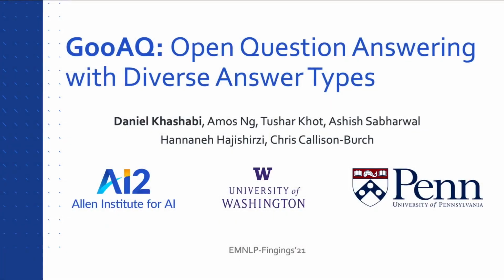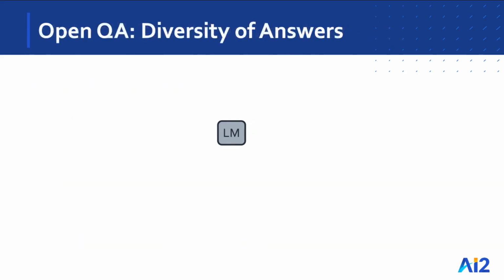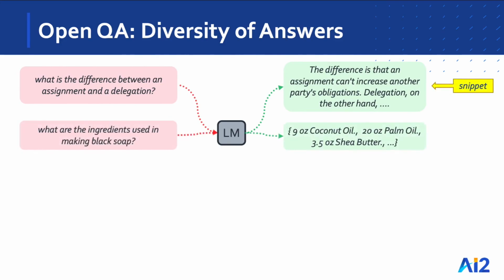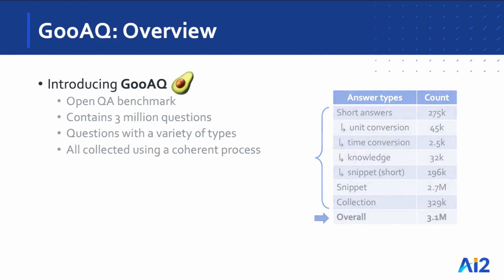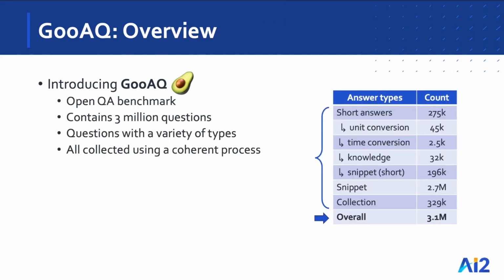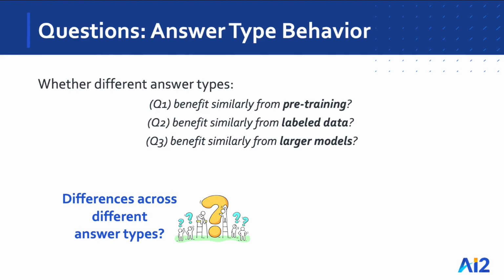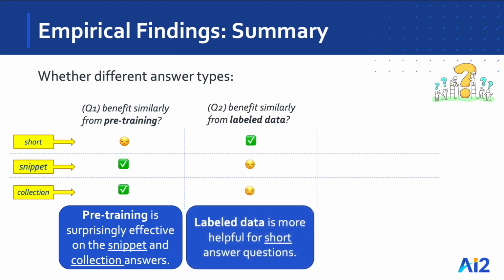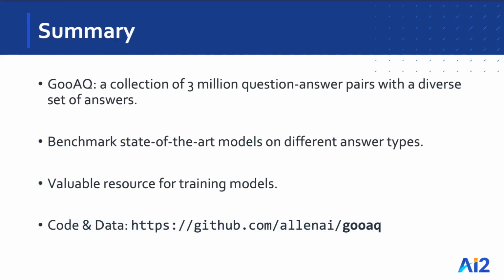GooAQ: Open Question Answering with Diverse Answer Types | AI2